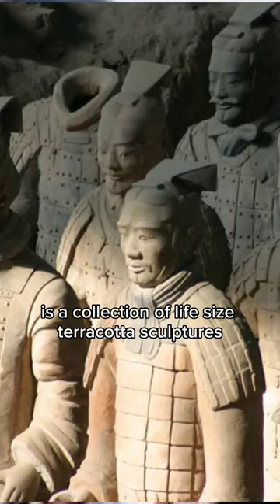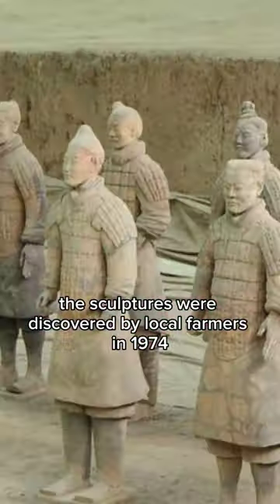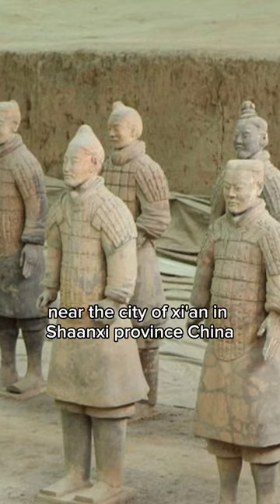The Terracotta Army In China History#ancientchina